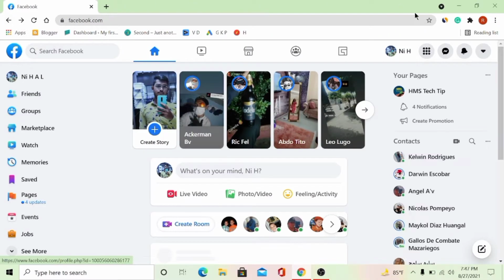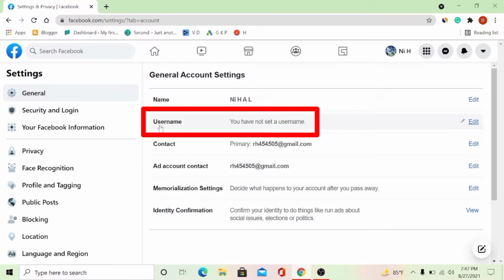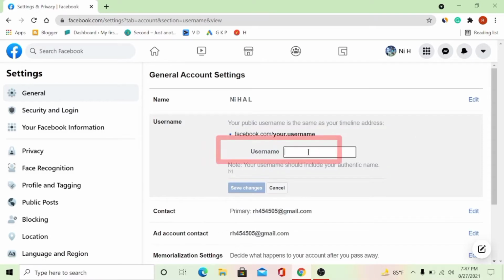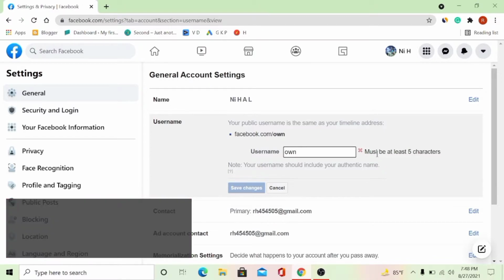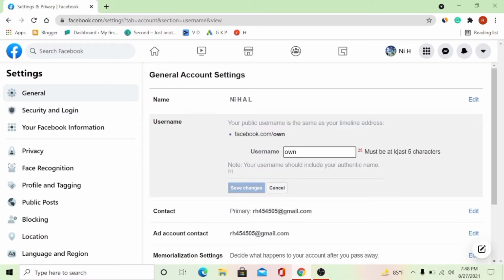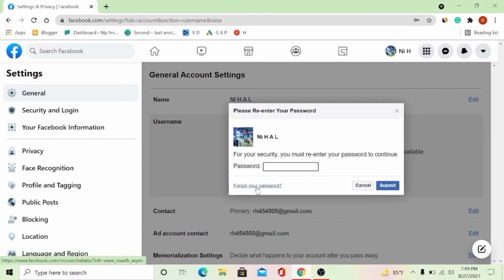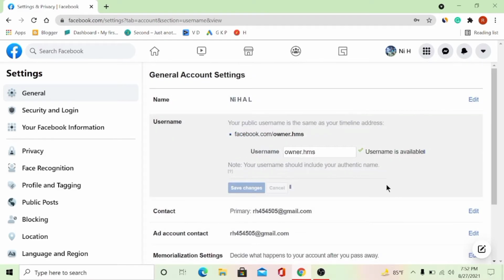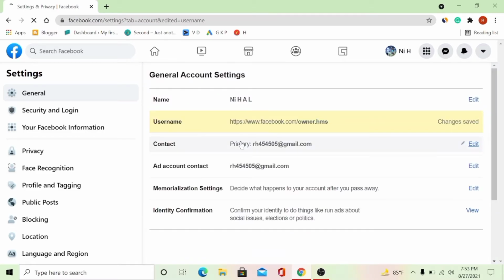How to create custom URL for Facebook account in windows 10 | Create your own link on Facebook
Watch How to create custom URL for Facebook account in windows 10 | Create your own link on Facebook.
Custom URL for Facebook account || Create custom URL for Facebook account || How to create my own link on Facebook || Set custom URL for Facebook profile